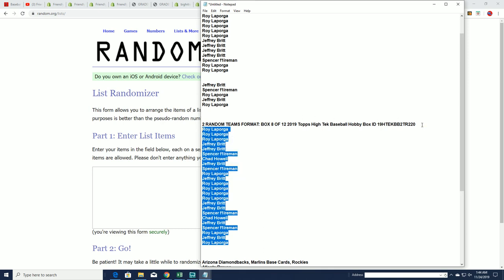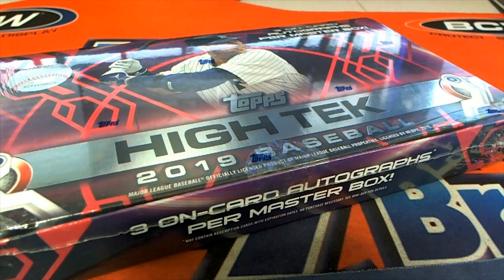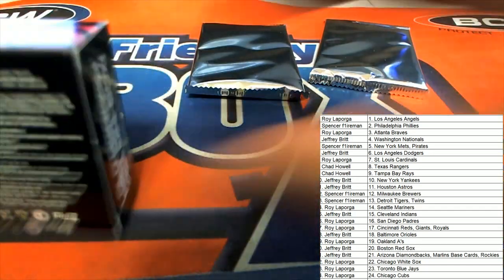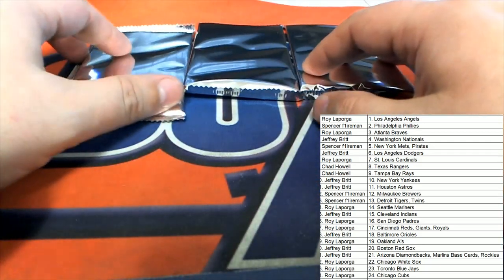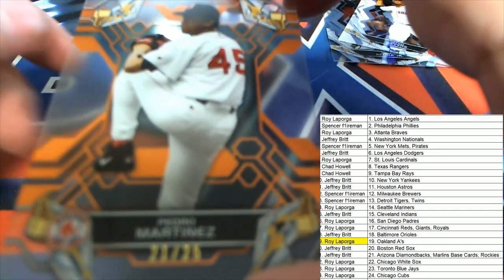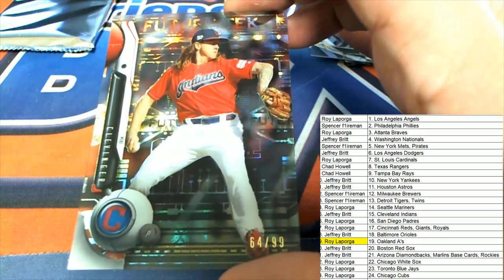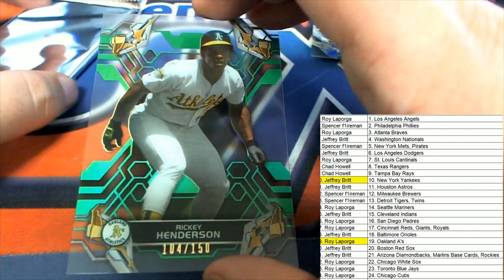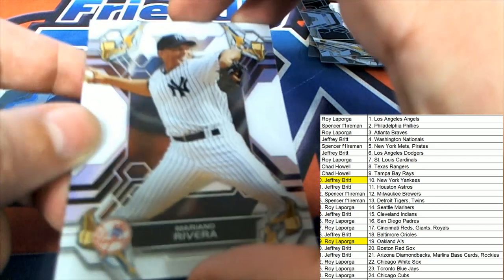2019 Topps High Tek Baseball ID 19HTEKBB2TR220